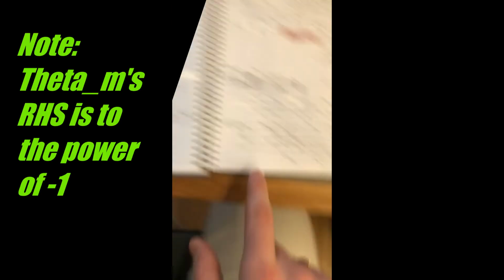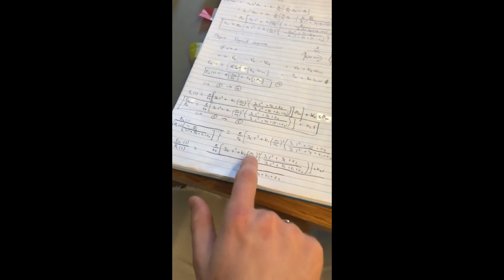EGB345 Portfolio 1, Tutorial 4 complementary explanation Video!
The top commenter will get a shout-out next video!